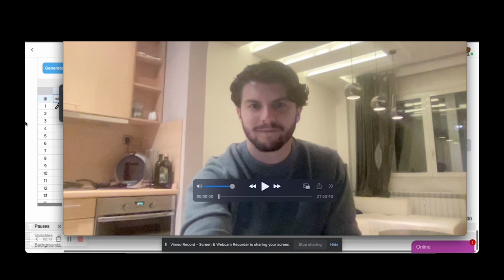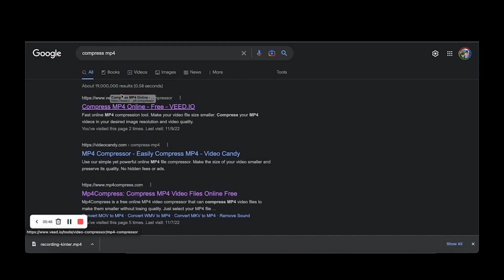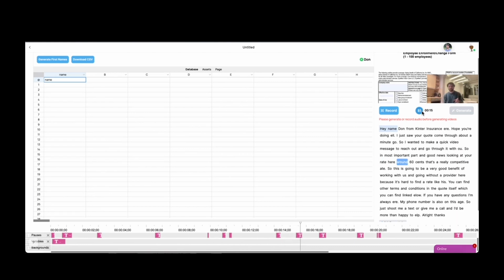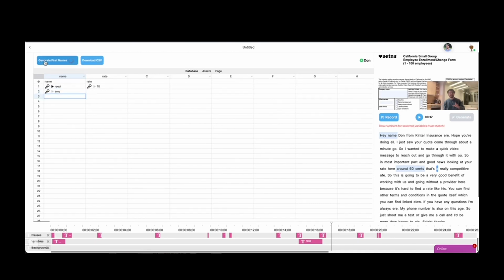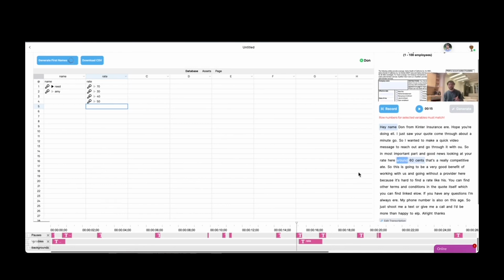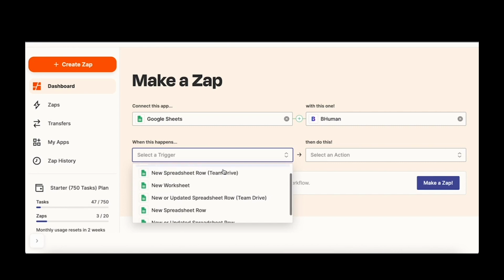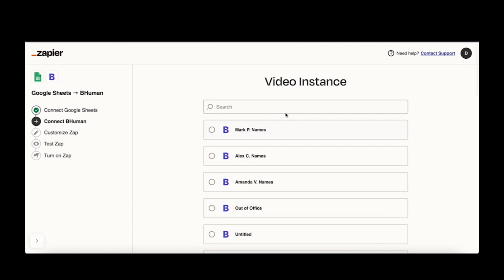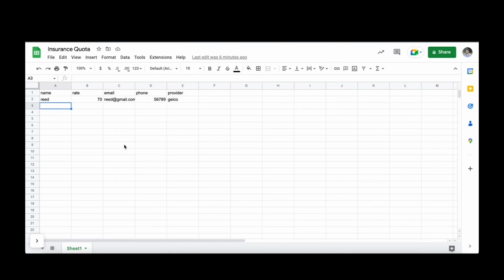Custom Backgrounds in your AI Videos! + Zapier Walkthrough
In this video, we show you how to embed a custom image behind you and connect it to Zapier. We have a massive redesign and update coming in the next few days, and a new feature which will allow you to put custom images dynamically behind you, like your customers' Linkedin profiles or websites.